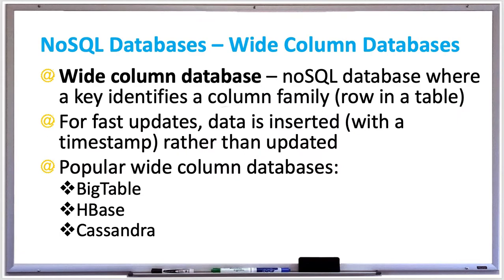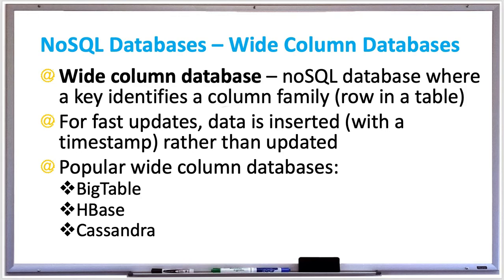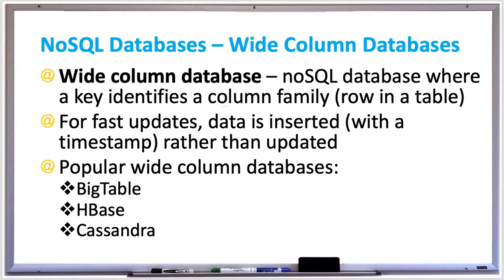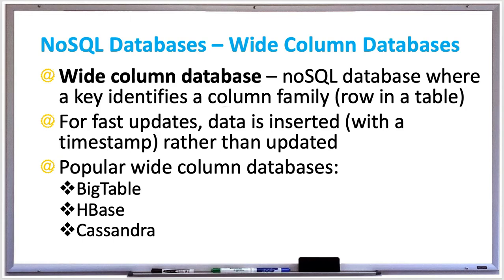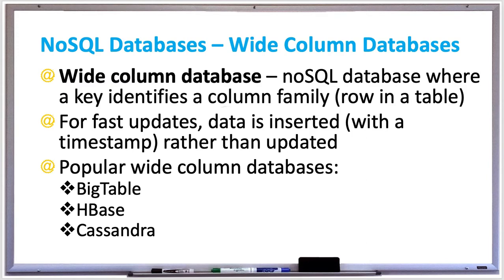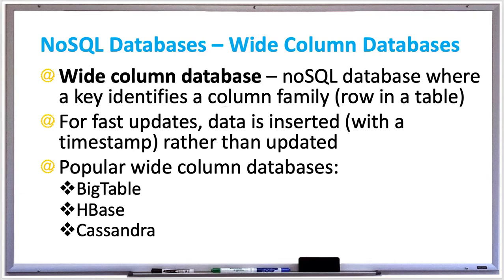Database Systems - Wide Column Databases - NoSQL Databases Overview - APPFICIAL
A wide-column store is a type of NoSQL database, but also resembles a relational database. A wide column database consists of multiple tables, and each table has a key and a column family. The key is unique and used to identify individual rows in the table. Each column family is named, and can contain one or many column.  The columns that belong to a column family can vary across rows, unlike how a relational database works.

Wide-column can also store multiple versions of each value, marked with a timestamp. Use this timestamp in a query to find older values, if needed. The most recent version is selected if no timestamp is provided.

Wide column databases require fast read and writes, so they save a new version with a timestamp, rather than updating a value. They also require high-volumes of data coming in.

Compared to other noSQL databases, wide-column databases have a
- complex data model - data is structured in multiple columns, grouped in column families.
Flexible schema – columns within each family are not fixed, but column families are fixed
Data access – in addition to just a key to access data, wide column databases also need table name, key, column family name, column name, and optional timestamp.

Similar to most common NoSQL databases, wide column databases also replicate data with eventual consistency, shard, and scale horizontally. Each shard contains sorted rows with a range of key values.

Popular wide column databases are

BigTable – The first ever wide column database, developed by Google
HBase – open source wide column database by Apache
Cassandra - open source wide column database by Apache. It’s similar to HBase but cannot make updates to replicas